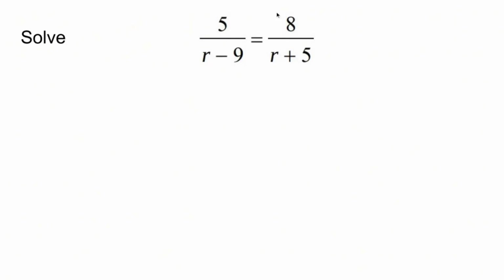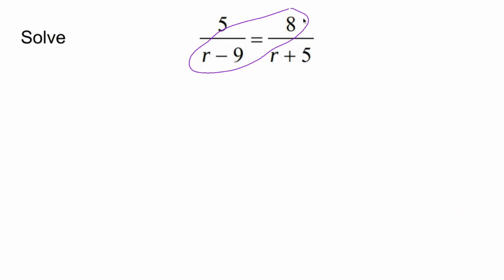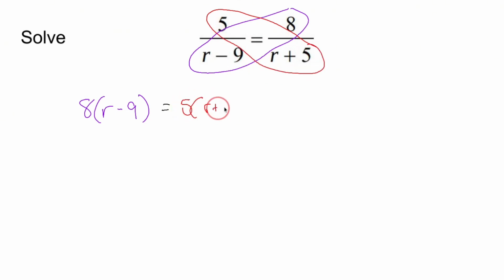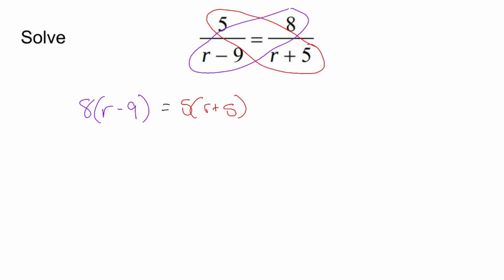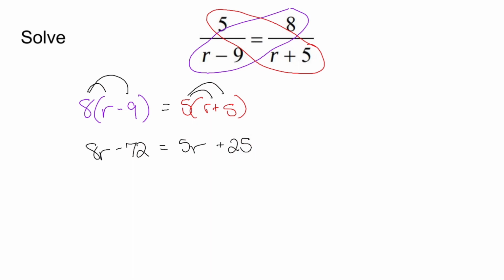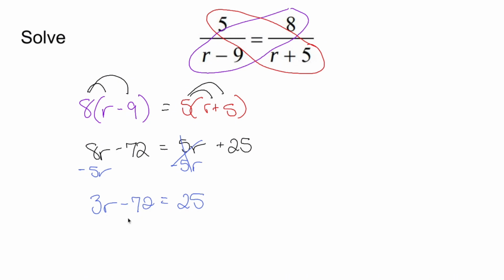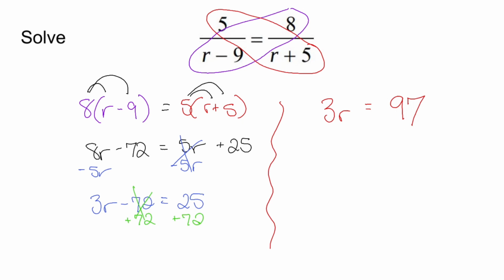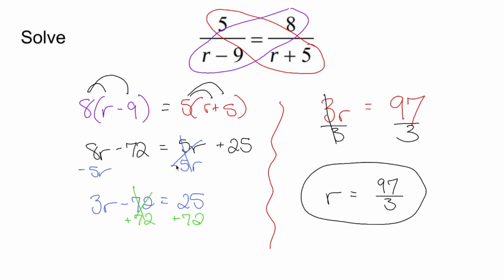Algebra 1 Practice - Solving a Proportion (Example 3)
Solving a proportion involves finding the value of the variable that makes two ratios equal. A proportion is an equation of the form \(\frac{a}{b} = \frac{c}{d}\), where \(a\), \(b\), \(c\), and \(d\) are numbers and \(b\) and \(d\) are not zero. Here’s a detailed guide on solving proportions:

### General Steps:

1. **Set Up the Proportion**: Write the equation in the form \(\frac{a}{b} = \frac{c}{d}\).
2. **Cross Multiply**: Multiply the numerator of one ratio by the denominator of the other ratio.
3. **Solve the Resulting Equation**: Solve the resulting linear equation for the variable.
4. **Check Your Solution**: Substitute your solution back into the original proportion to ensure both sides are equal.

### Example 1: Simple Proportion

**Proportion**: \(\frac{x}{4} = \frac{3}{8}\)

2. **Cross Multiply**:
   x \cdot 8 = 4 \cdot 3

3. **Solve the Resulting Equation**:
   x = \frac{12}{8}
   Simplifies to:
   x = \frac{3}{2} \quad \text{or } 1.5

4. **Check Your Solution**:
   Substitute \(x = 1.5\) back into the original proportion:
   \frac{1.5}{4} = \frac{3}{8}
   Simplifies to:
   0.375 = 0.375 \quad \text{(True, so the solution is correct)}

### Example 2: Proportion with a Variable in the Denominator

**Proportion**: \(\frac{5}{x} = \frac{10}{6}\)

2. **Cross Multiply**:
   5 \cdot 6 = 10 \cdot x

4. **Check Your Solution**:
   Substitute \(x = 3\) back into the original proportion:
   \frac{5}{3} = \frac{10}{6}
   Simplifies to:
   \frac{5}{3} = \frac{5}{3} \quad \text{(True, so the solution is correct)}

### Example 3: Proportion Involving Variables on Both Sides

**Proportion**: \(\frac{2x + 1}{5} = \frac{3x - 2}{4}\)

2. **Cross Multiply**:
   (2x + 1) \cdot 4 = (3x - 2) \cdot 5

3. **Solve the Resulting Equation**:
   - Subtract \(8x\) from both sides:

4. **Check Your Solution**:
   Substitute \(x = 2\) back into the original proportion:
   \frac{2(2) + 1}{5} = \frac{3(2) - 2}{4}
   Simplifies to:
   \frac{4 + 1}{5} = \frac{6 - 2}{4}
   \frac{5}{5} = \frac{4}{4}
   1 = 1 \quad \text{(True, so the solution is correct)}

### Key Points:
- **Cross Multiplication**: Multiply diagonally across the equal sign to create a linear equation.
- **Simplify and Solve**: After cross-multiplying, solve the resulting equation as you would any linear equation.
- **Verification**: Always check your solution by substituting it back into the original proportion to ensure both sides are equal.

By following these steps, you can solve proportions accurately and systematically.

/ nickperich

Nick Perich
Norristown, Pa